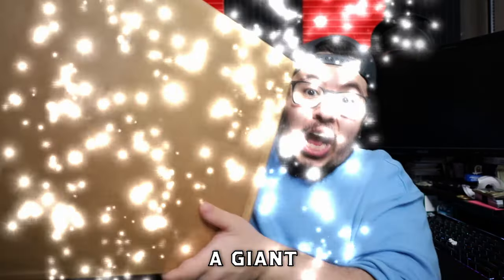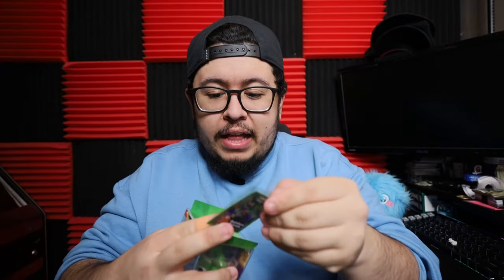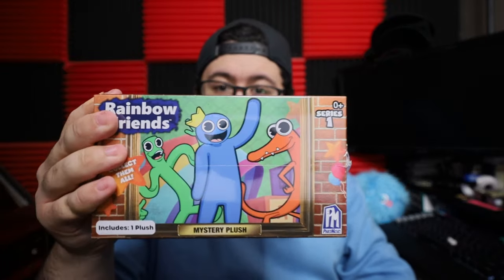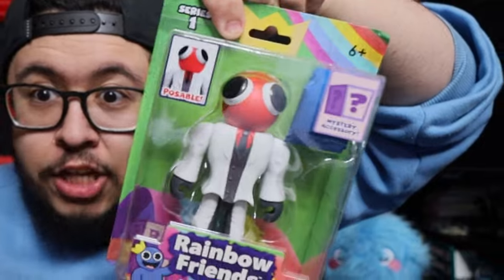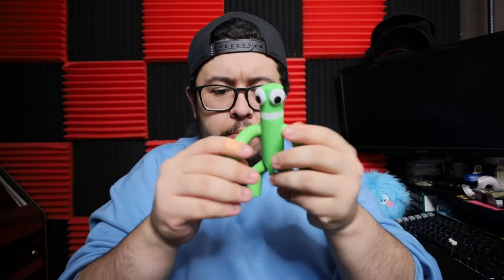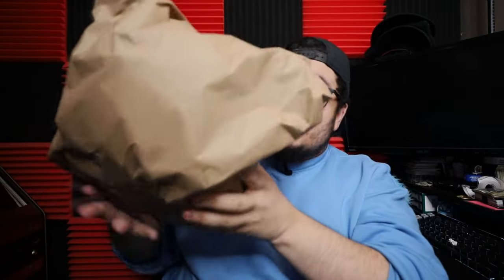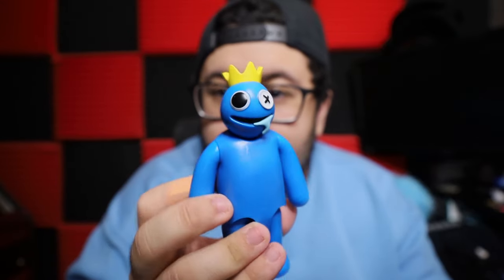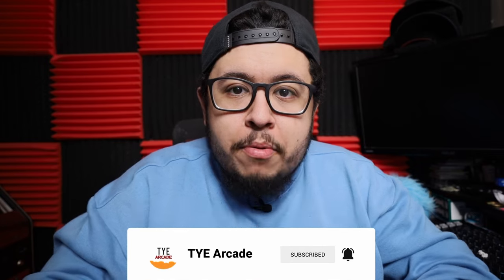UNBOXING a Rainbow Friends MYSTERY BOX!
In Today's Video I UNBOX a Rainbow Friends MYSTERY BOX!

Buy Products That Have Been Seen In Videos!
Rainbow Friends